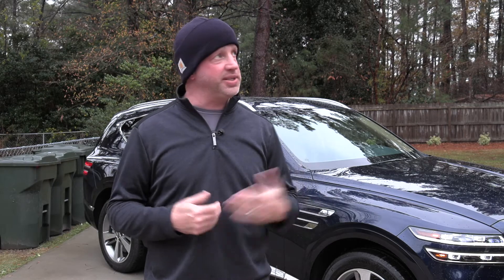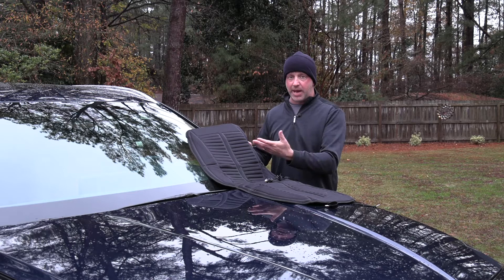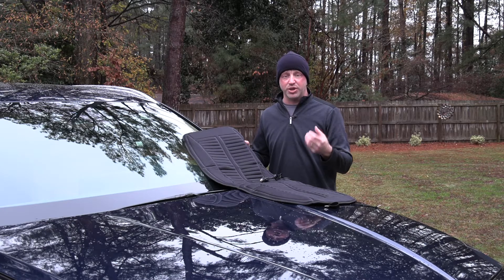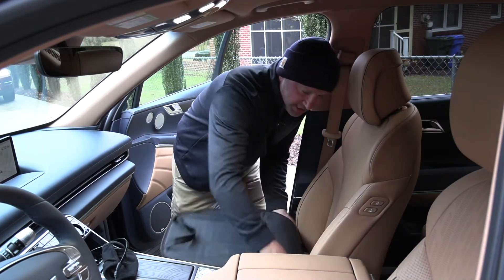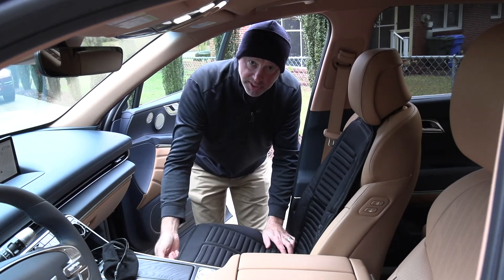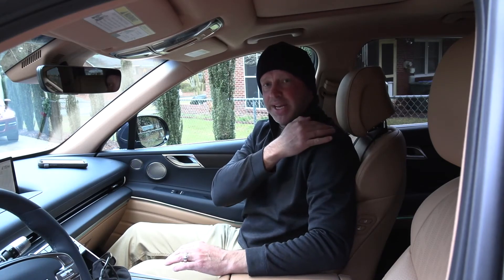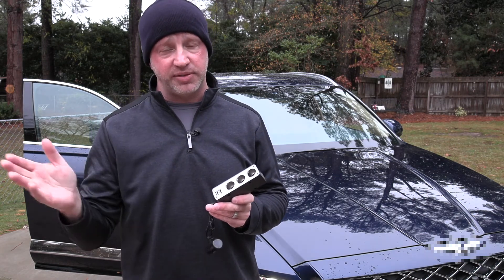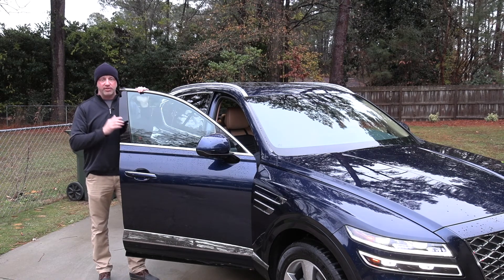Joytutus Heating Car Seat Cushion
Comfort has never felt so good.
Valid date: 2020/12/21~2020/03/31